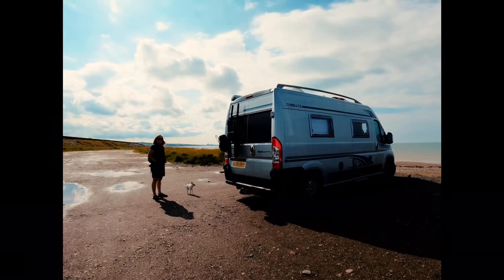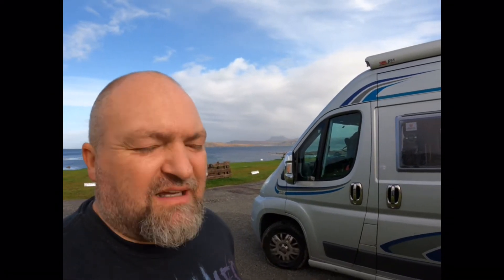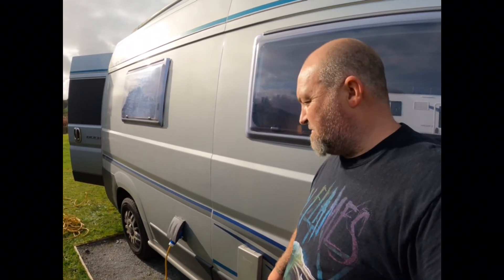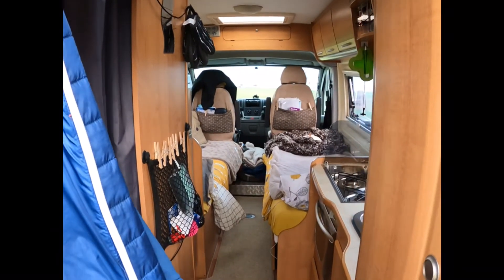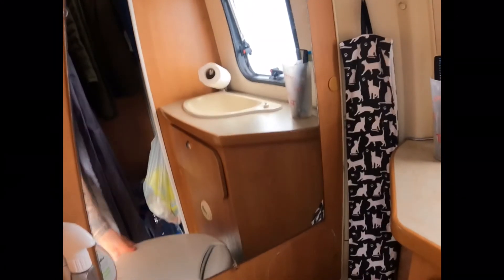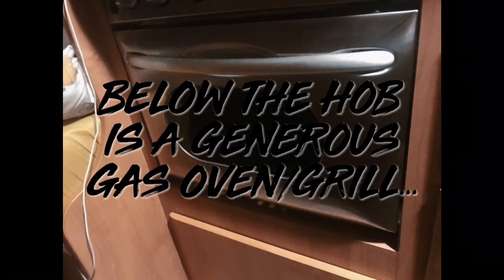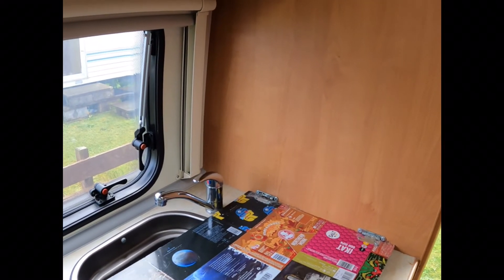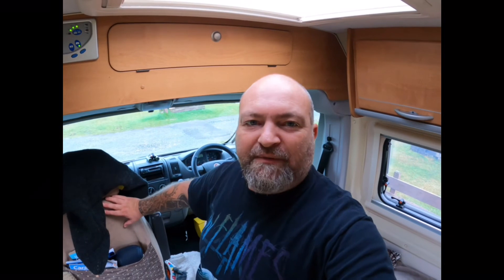Meet The Falcon…Van tour Oct 2021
For Van living channels, it’s the norm to have a Van tour, so here’s ours.

No oak fitted kitchens, wood burners, sauna or hot tub I’m afraid, or beautiful bohemian people in skimpy clothes, just a super awesome 2008 Autotrail Trigano Tribute 650, but we love it!